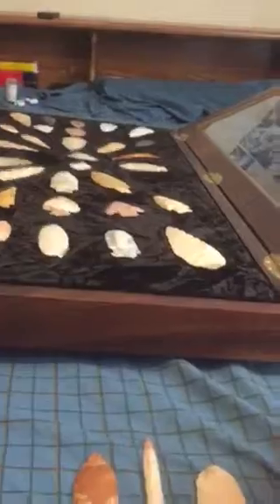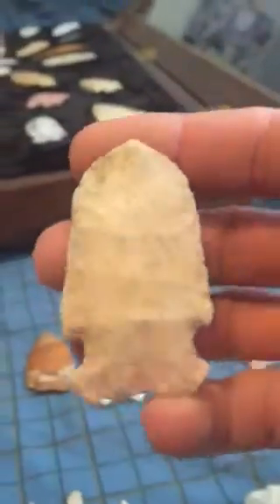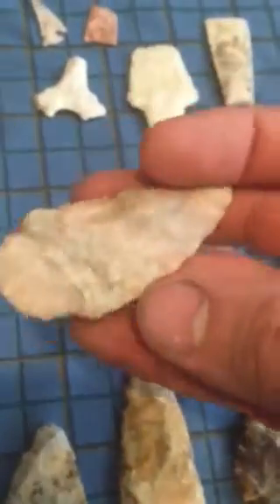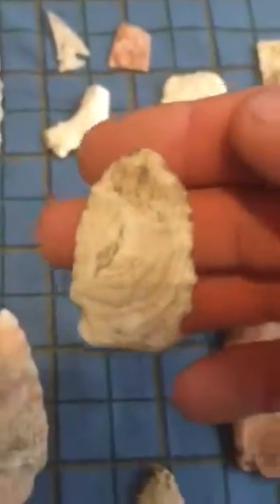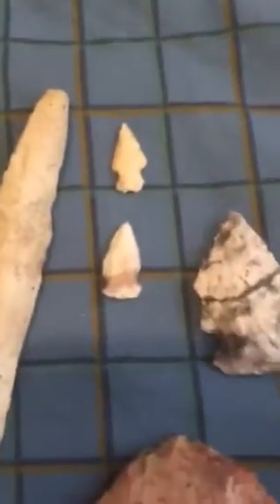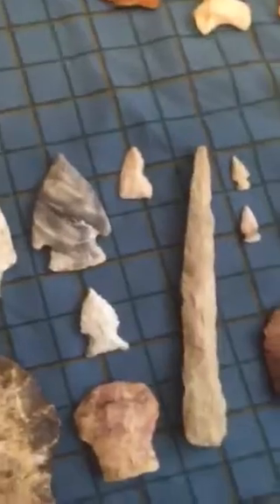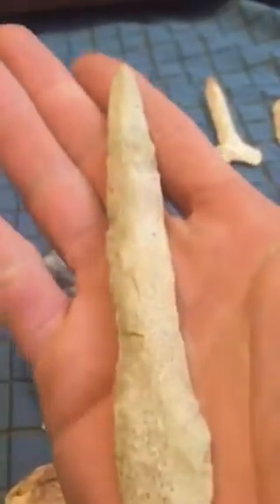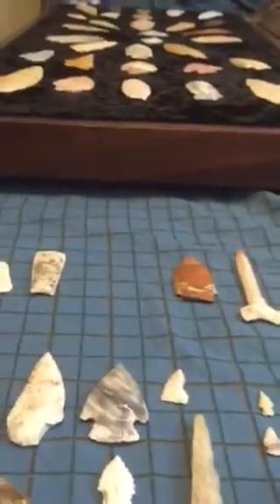2014 heart breaks to PF and even a acquired master piece, l